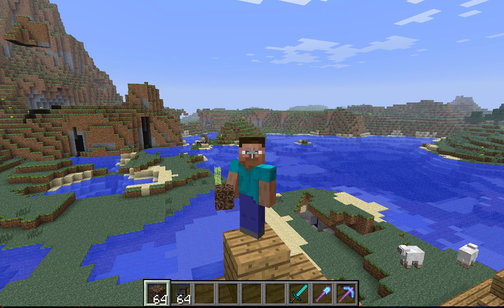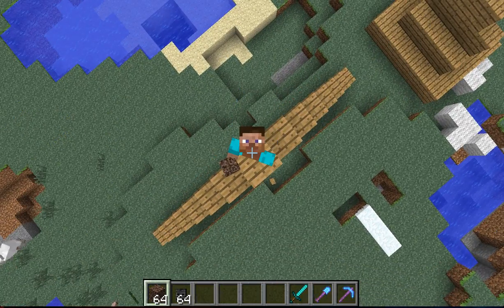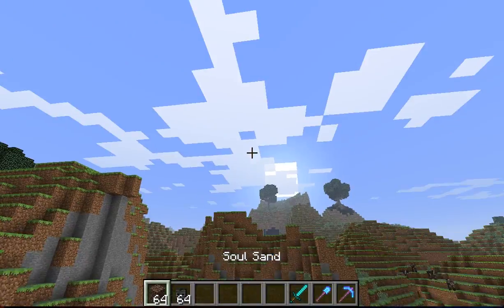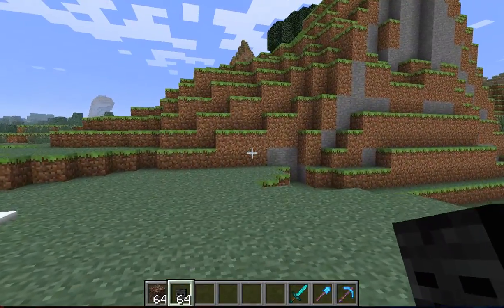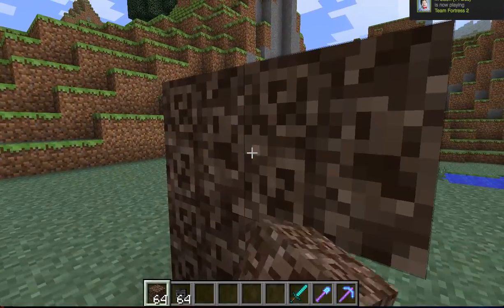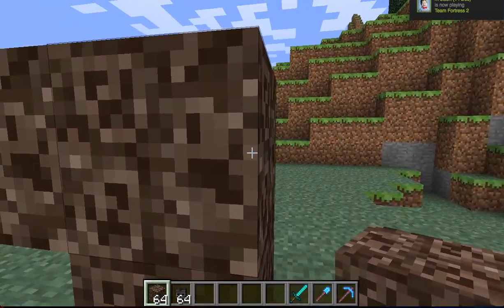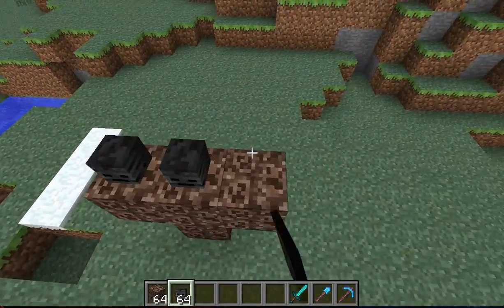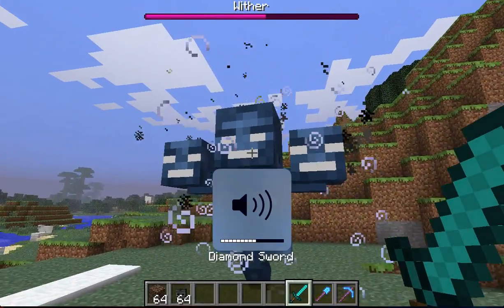Minecraft - How To Make A Wither